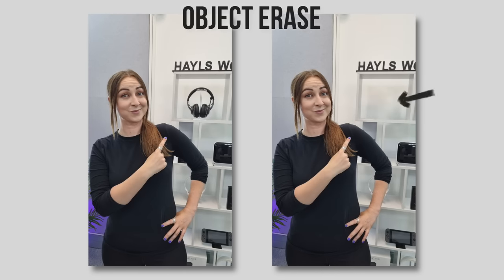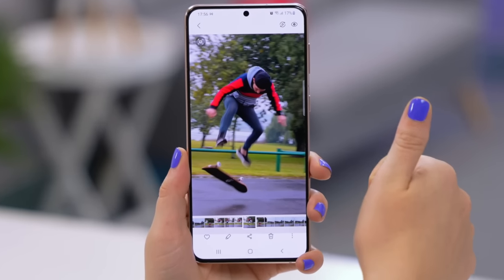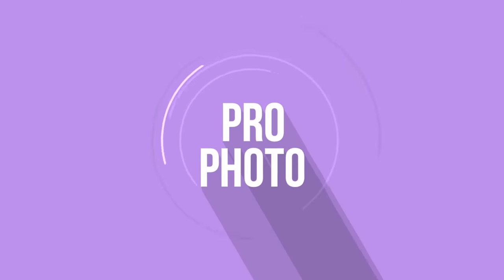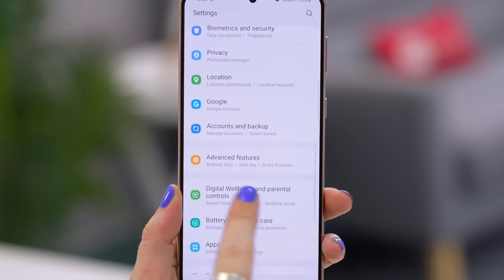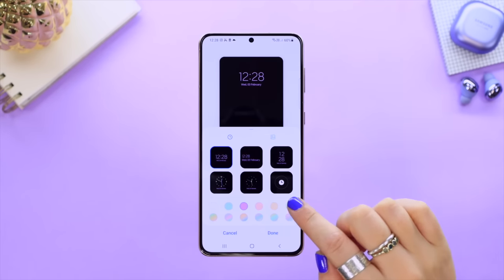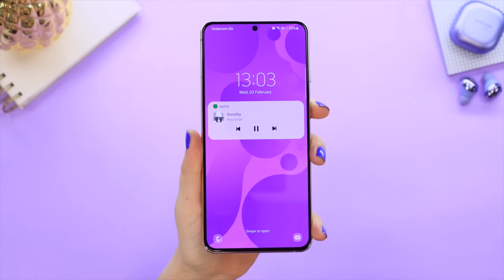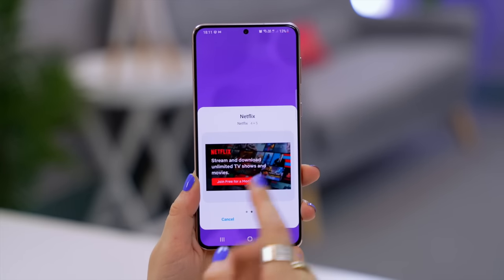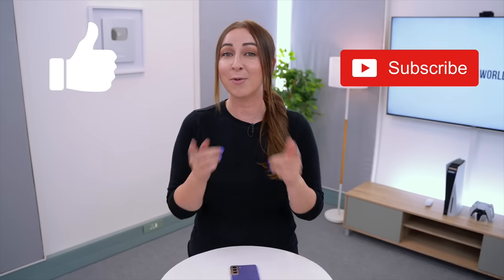Samsung Galaxy S21 & S21+ Tips, Tricks & Hidden Features + ONE UI 3.1 !!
⚡️ IMPORTANT LINKS ⚡️

To: Hayleigh Chamberlain / Hayls World
Company: Postnet Northmead, Postnet Suit 231, Private bag X1
Address: Shop 31, Northmead Mall, 1st St, Northmead, Benoni, 1501